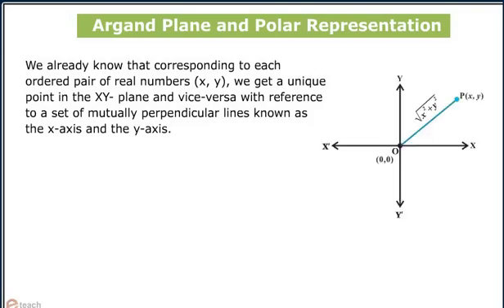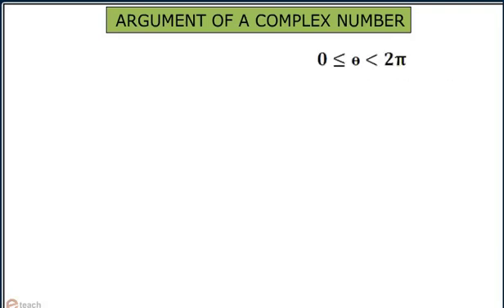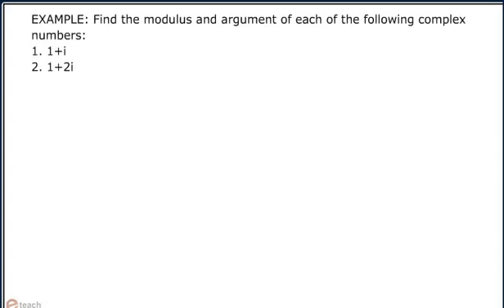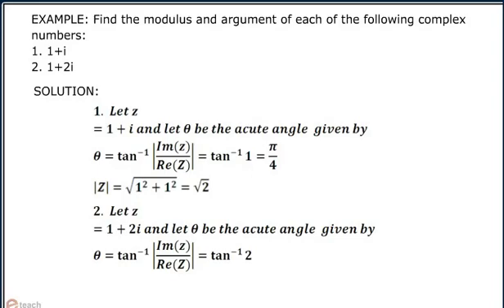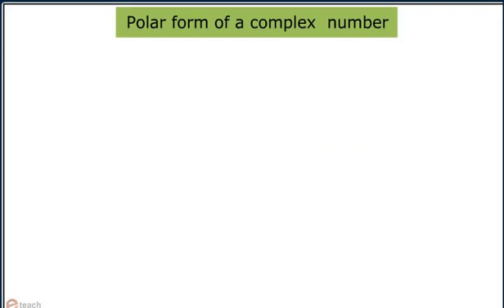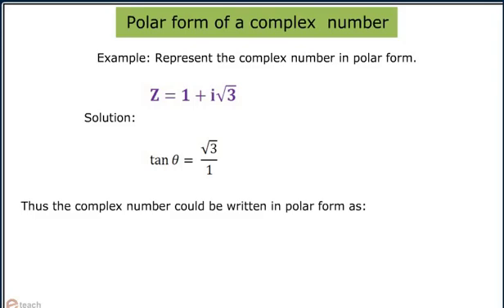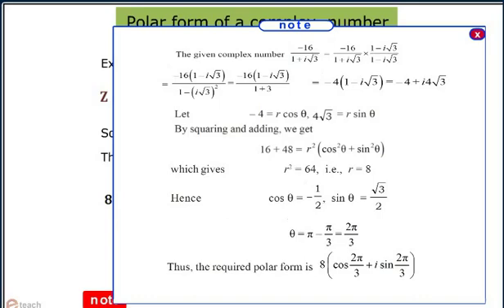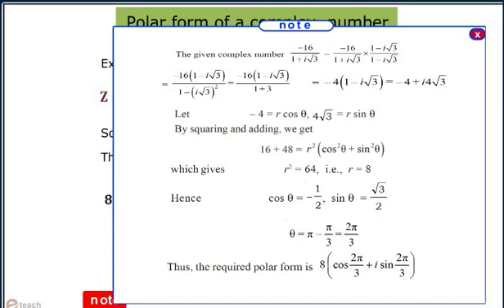COMPLEX NUMBERS AND QUADRATIC EQUATION 17